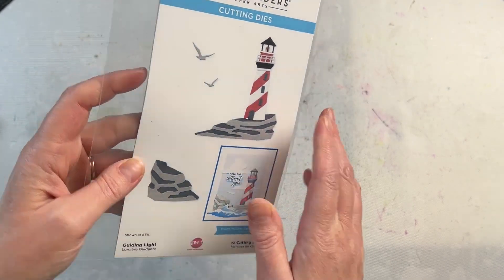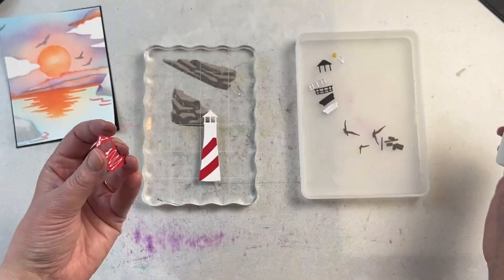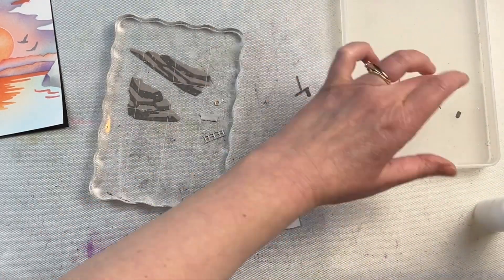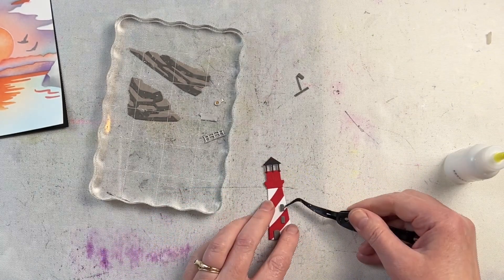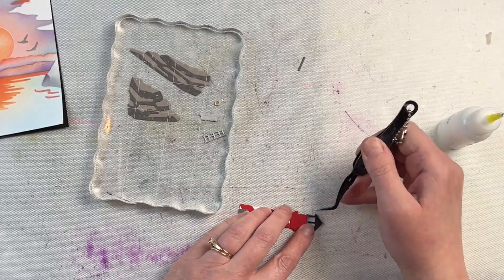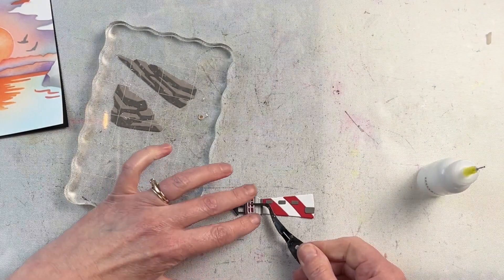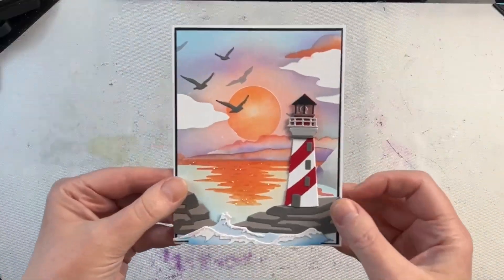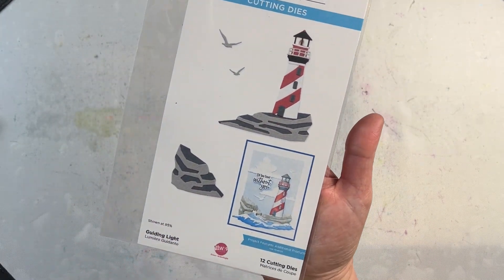Spellbinders Guiding Light Die Set Review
I love the coastal theme of the Spellbinders Guiding Light Die Set. It's perfect for a wide variety of cards, and the small die cut components are perfect for using up cardstock scraps.
Spellbinders Guiding Light Die Set